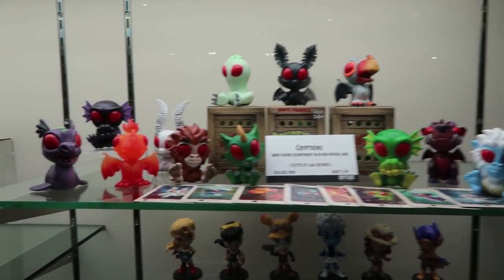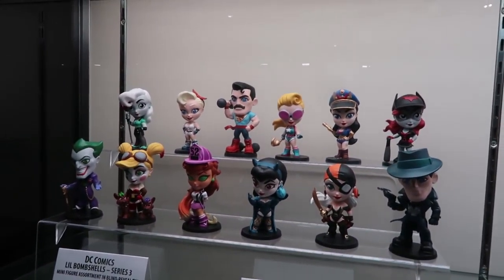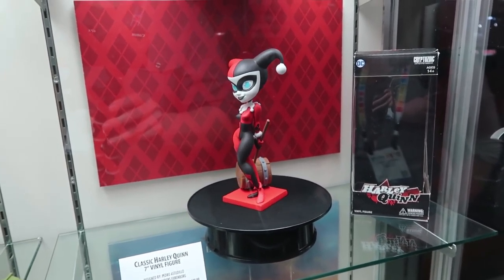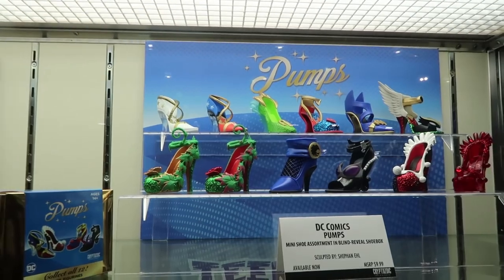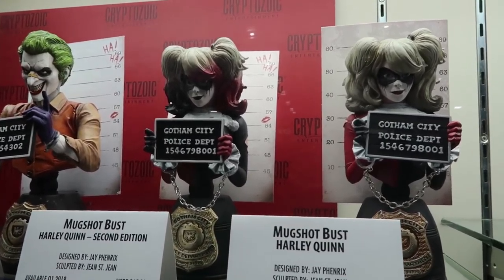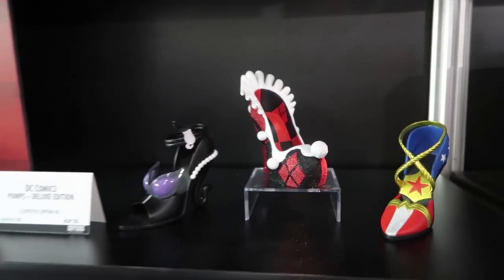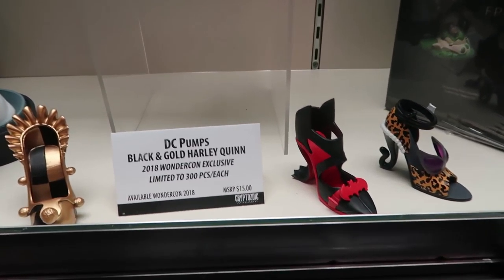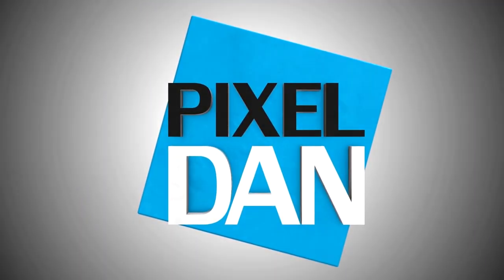Cryptozoic Entertainment Product Walkthrough at New York Toy Fair 2018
Pixel Dan gets a look at the latest product on display from Cryptozoic Entertainment at New York Toy Fair 2018, including DC Bombshells and more!